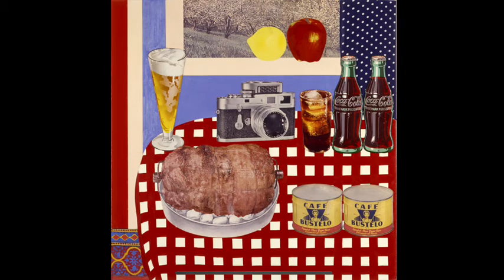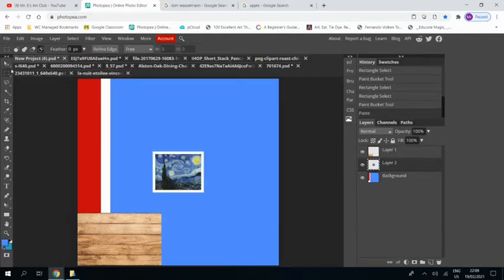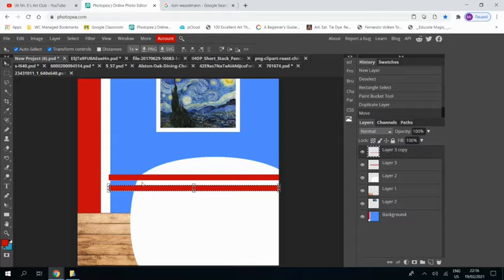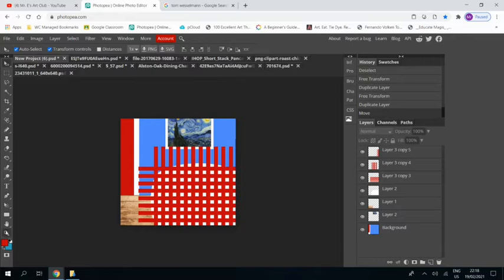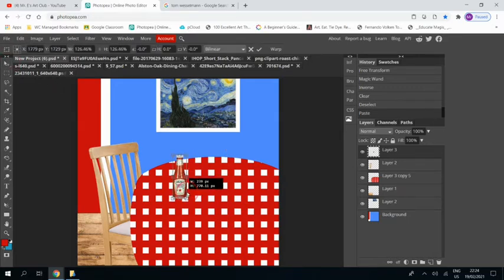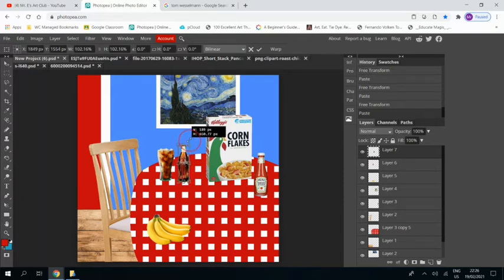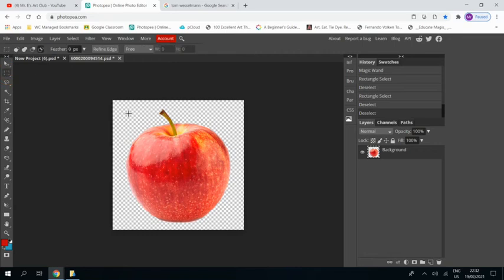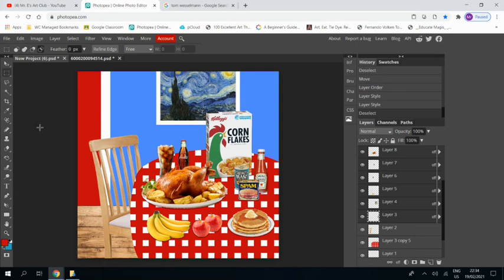Tom Wesselmann Photopea Tutorial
Learn how to create a piece of work in the style of the artist Tom Wesselmann